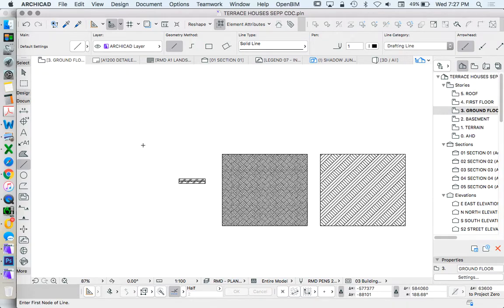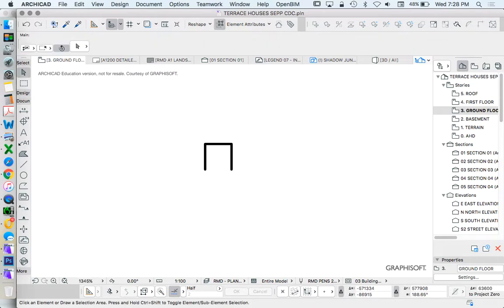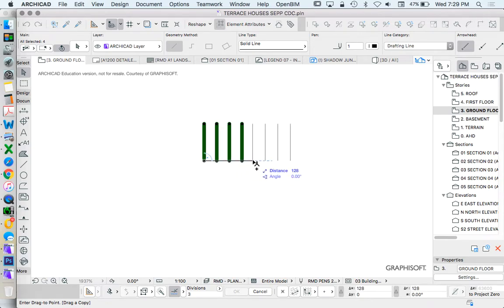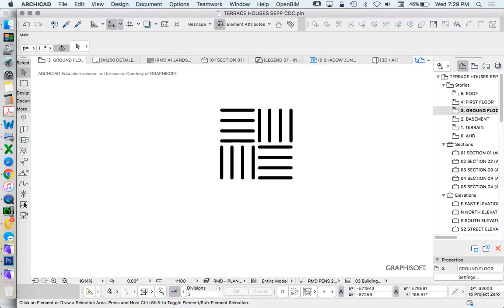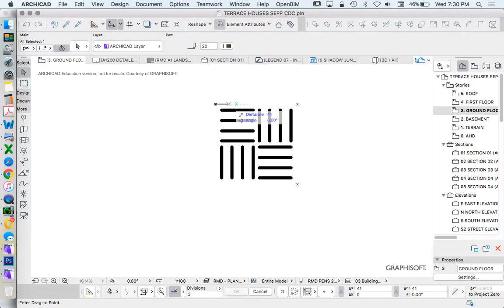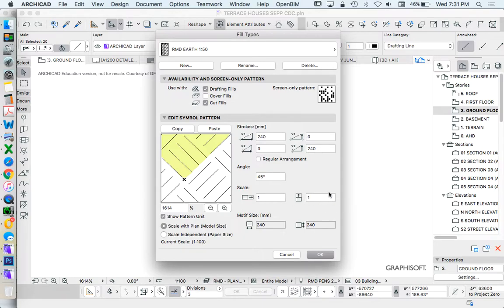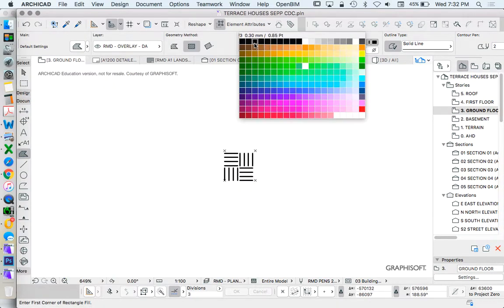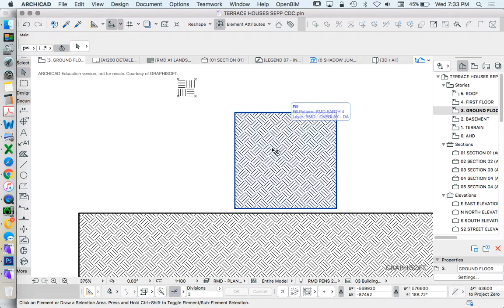ArchiCAD Fills - custom earth fill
How to create your own Fills in ArchiCAD